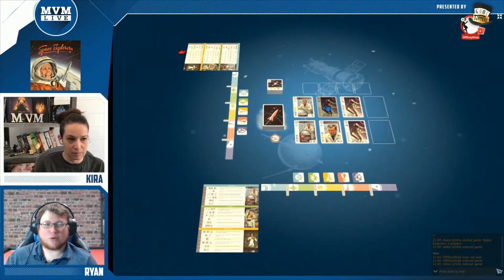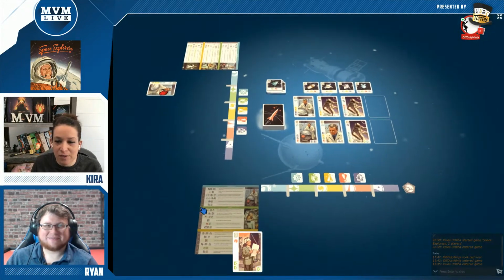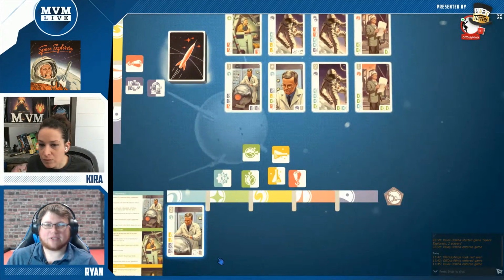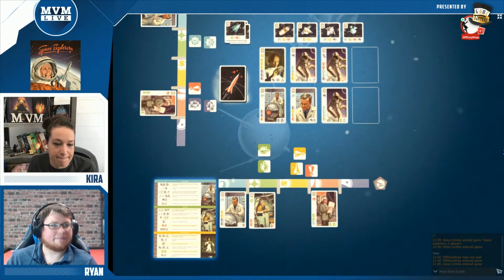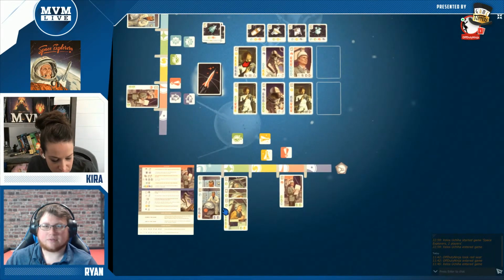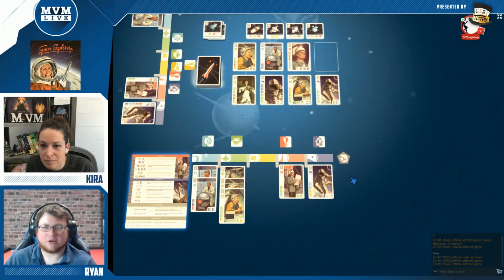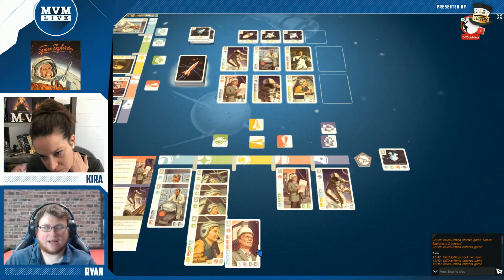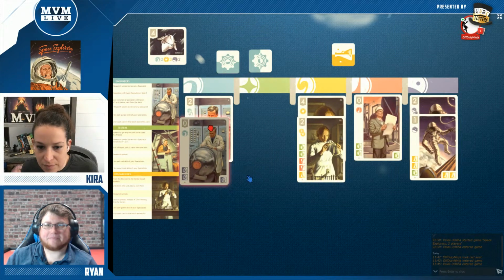MvM Live Plays Space Explorers on Tabletopia (25th Century Games)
MvMLive is Presented by Game Toppers